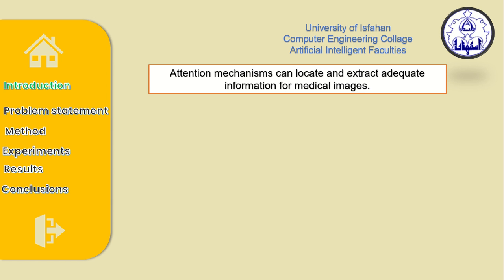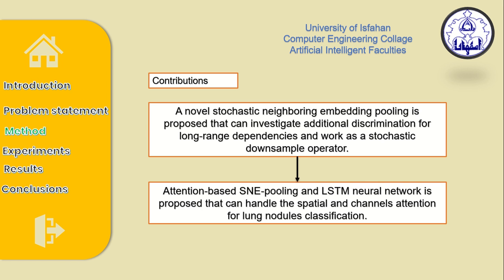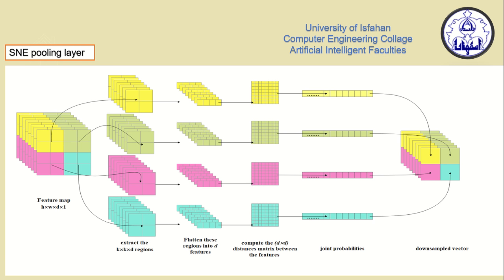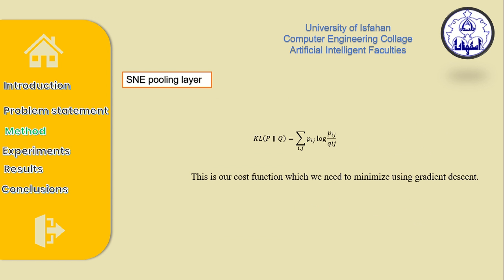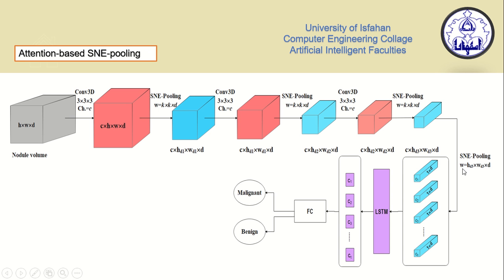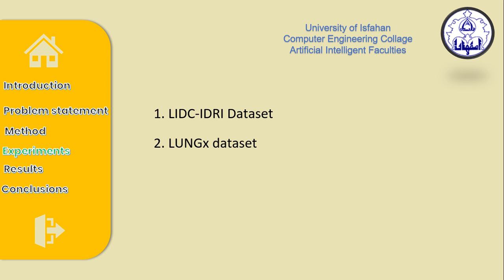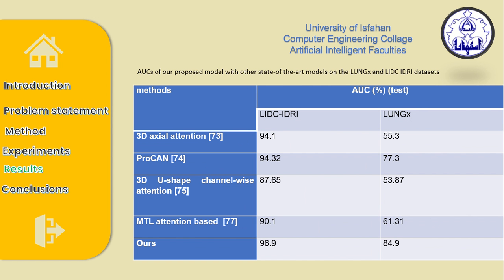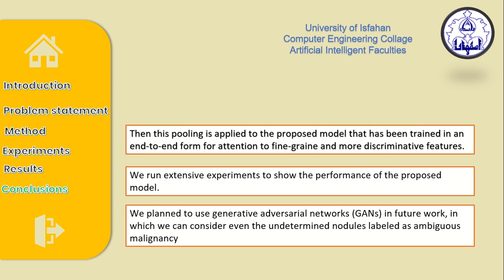ICCKE 2022 - Spatial-channel attention-based stochastic neighboring embedding pooling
Spatial-channel attention-based stochastic neighboring embedding pooling and long short term memory for lung nodules classification by AHMED SAIHOOD - HOSSEIN KARSHENAS - AHMADREZA NAGHSH NILCHI. ICCKE 2022.